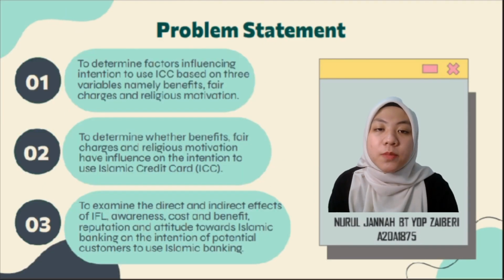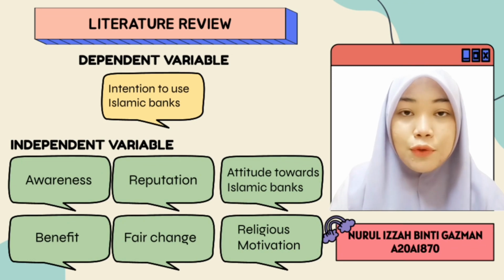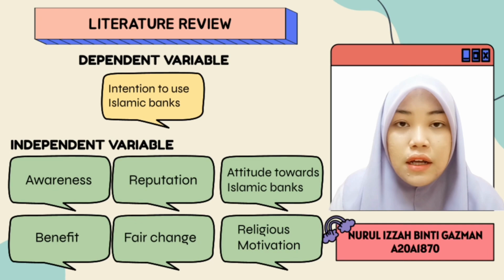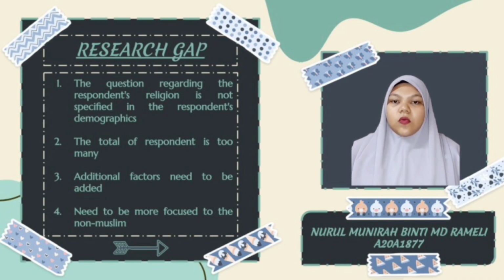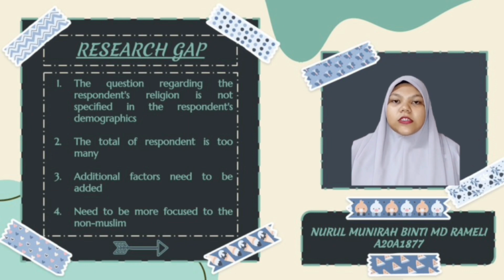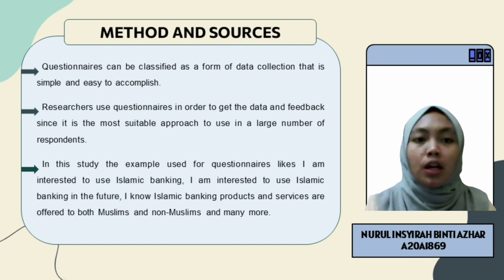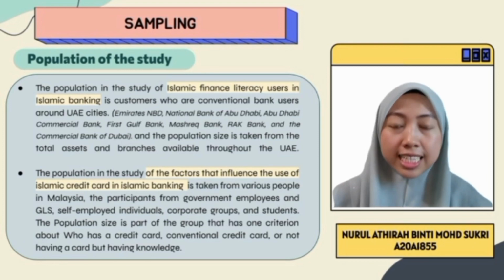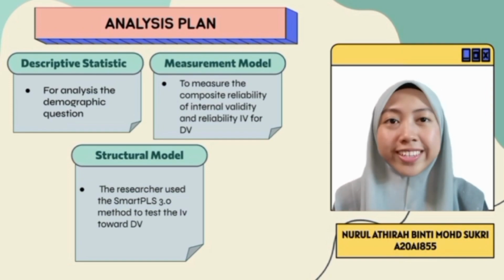L3G11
APT3073 /L3 Group 11

NURUL AINA BINTI AMINORDIN (A20A1848)
NURUL ATHIRAH BINTI MOHD SUKRI (A20A1855)
NURUL INSYIRAH BINTI AZHAR (A20A1869)
NURUL IZZAH BINTI GAZMAN (A20A1870)
NURUL JANNAH BINTI YOP ZAIBERI (A20A1875)
NURUL MUNIRAH BINTI MD RAMELI (A20A1877)